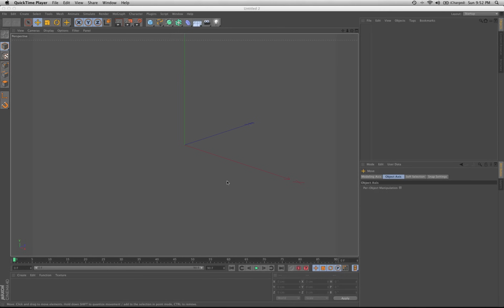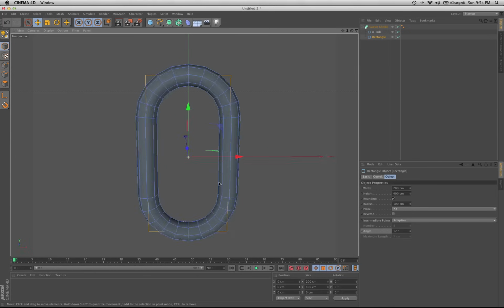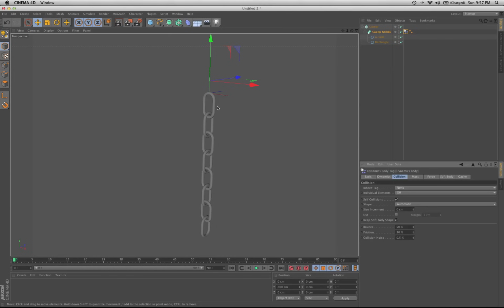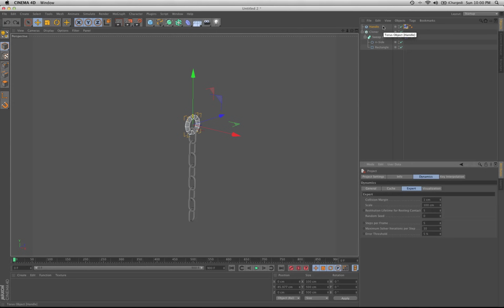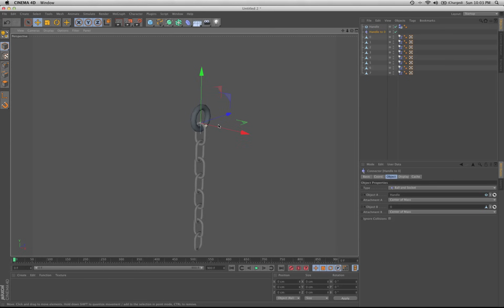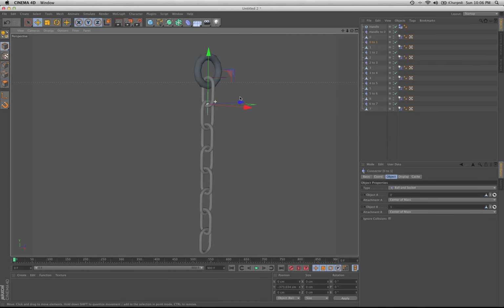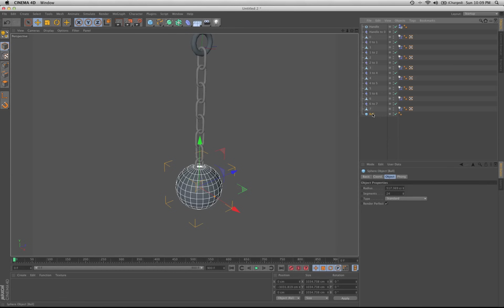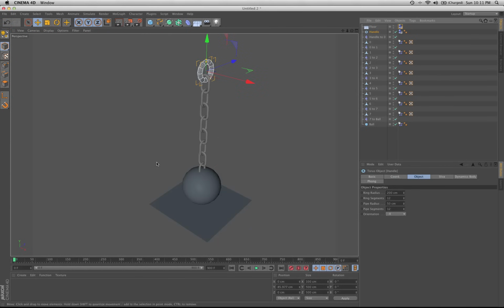Cinema 4D Dynamics Chain using Connectors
Learn how to create a dynamics chain in Cinema 4D using connectors. Connectors restrict the movement and rotation of rigid/soft bodies. They help to speed up how dynamics are calculated by restricting forces/collisions.